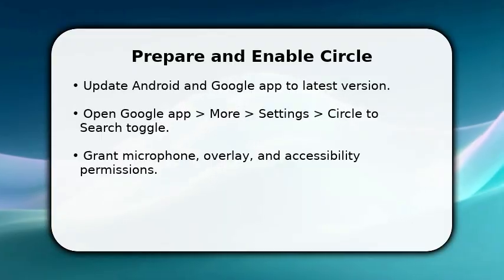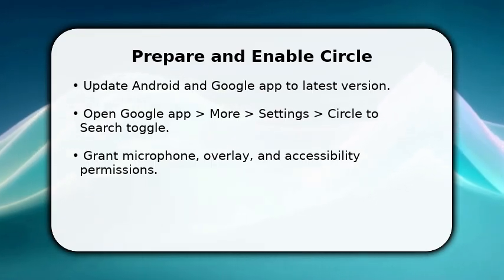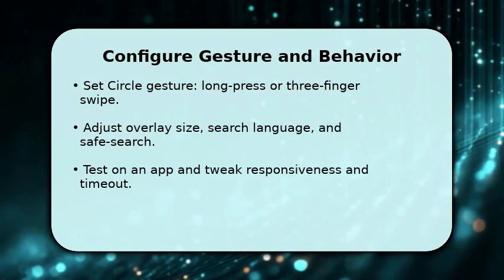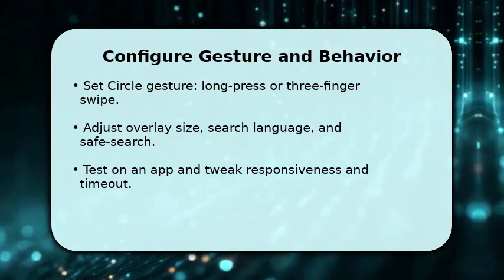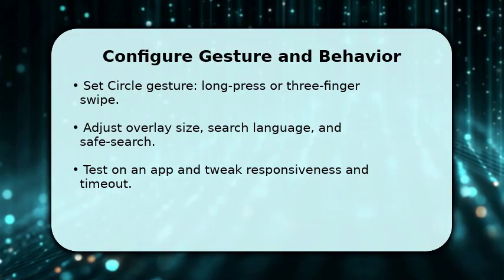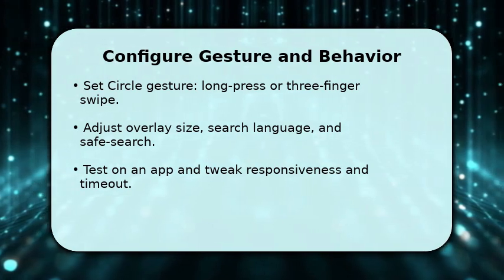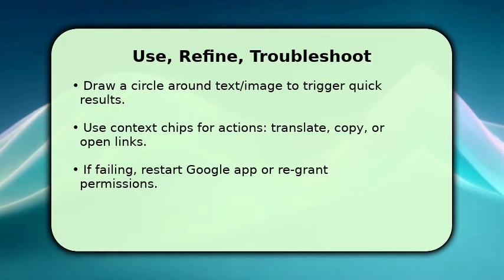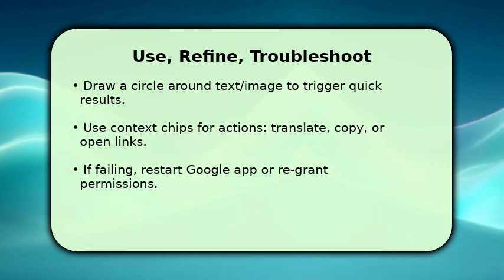How to Use Circle to Search in Nord Ce 5 (easy Method)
Discover the simplicity of using a circle search in Nord CE 5 on your device. This tutorial guides you through an easy method to enhance your productivity and find what you need swiftly within this powerful tool.

Nord Circle Search, Easy Method for Nord Ce 5, Circle Function Use, Productivity Tools in Nord CE 5, How to Find with Circles on Nord Device